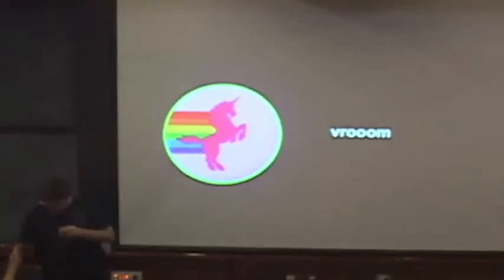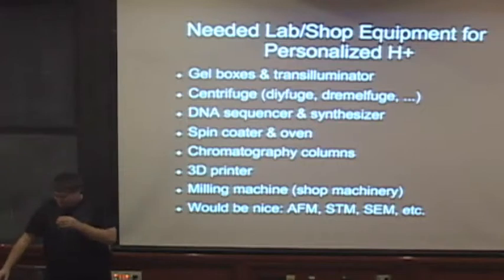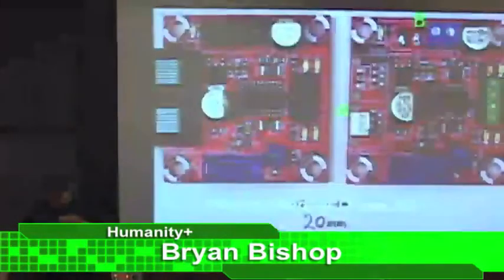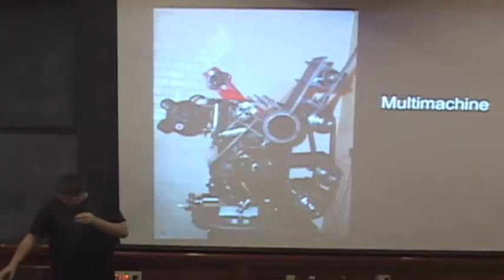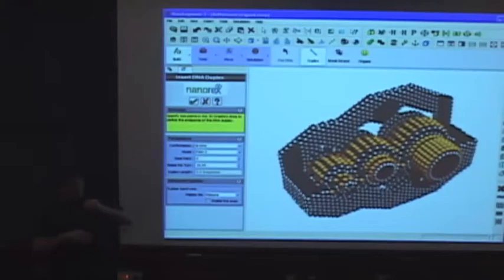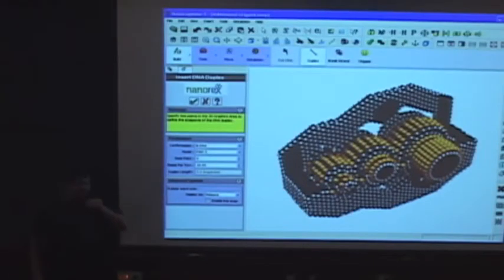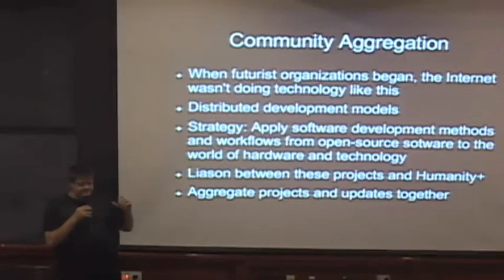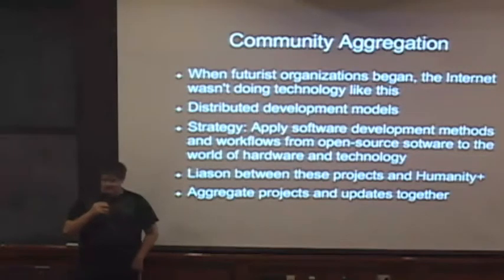Personal Manufacturing and the Gada Prize (2 of 2)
Bryan Bishop presents at Humanity+ @ Caltech on open source hardware, DIY transhumanism, personalized human enhancement, diybio, and the Gada Prize. (part 2 of 2)